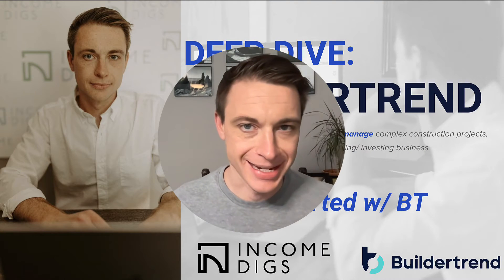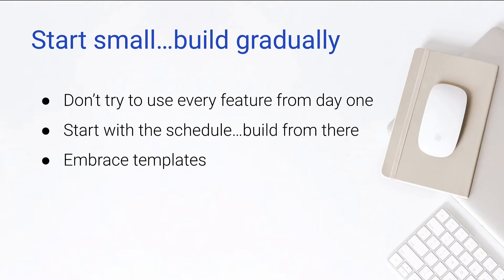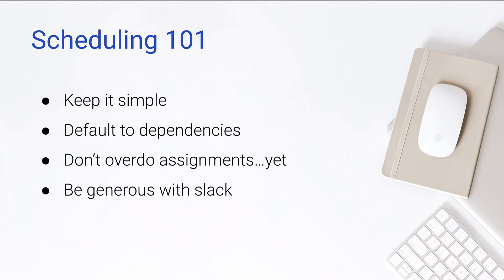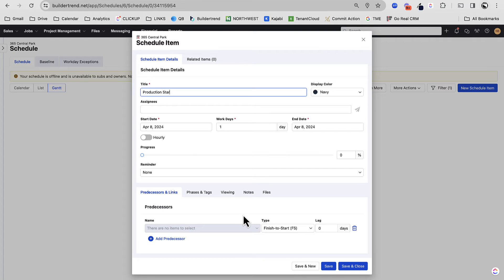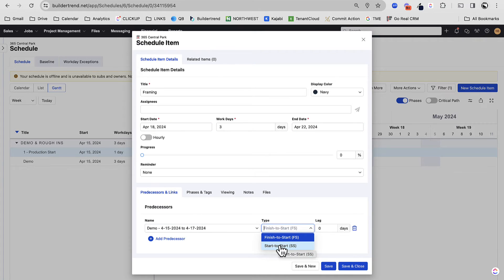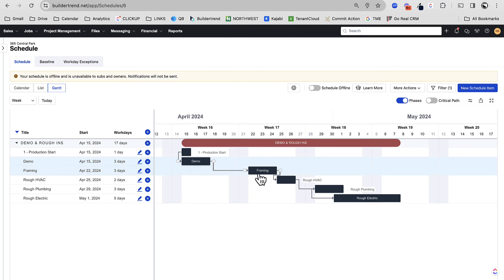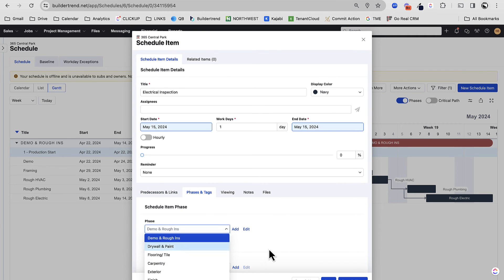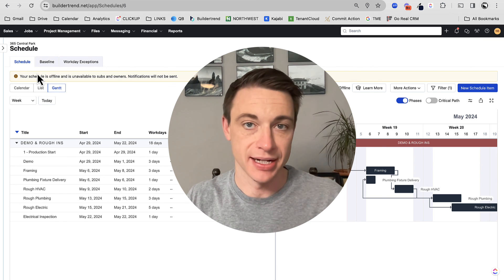Complete Buildertrend Tutorial - Scheduling Basics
Buildertrend is a leader in the Construction Project Management space. Check out why this software is essential for any Residential builder and how to get started with the bedrock of your setup: The Schedule